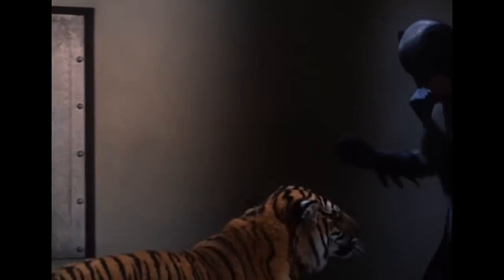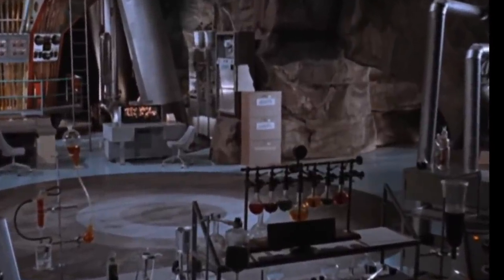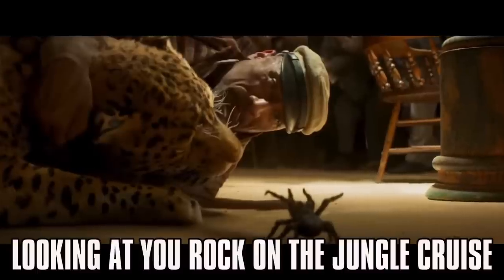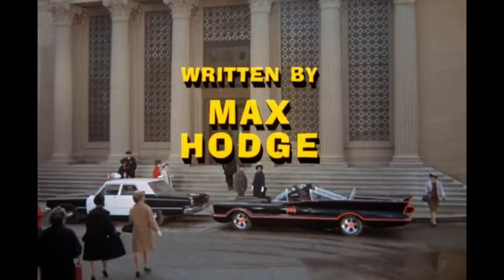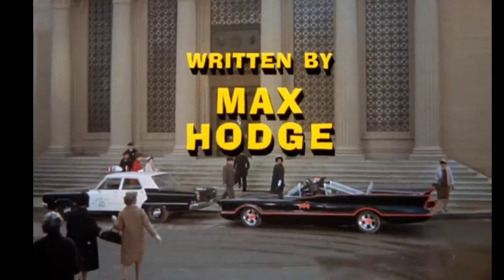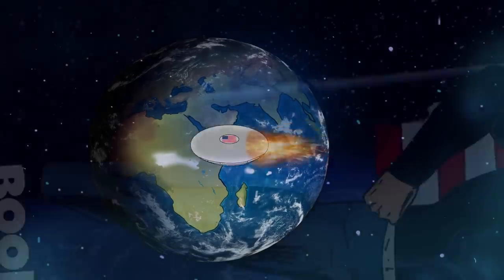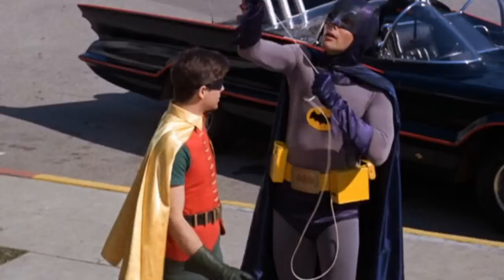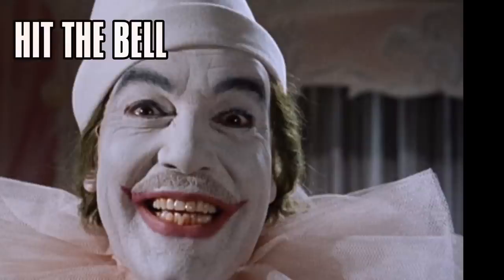Batman First Season Goofs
In this video,  I take a look at behind the scenes visual, plot, prop, and stuntman goofs from the 1966 Batman TV series starring Adam West and Burt Ward.

Episodes we will be looking at from the 1960's Batman TV series are Hi Diddle Riddle, Smack in the Middle,  Not Yet He Ain't,  Instant Freeze, The Joker Goes to School,  The Pharoah's in a Rut,  The Ring of Wax,  Give Em the Axe,  and The Bookworm Turns.

Goofs and various behind the scenes mistakes we will be looking at include the Batmobile, stuffed props, obvious stuntmen sightings, explosion goofs,  and even sponges used as Batman's utility belt compartments.

Also, I look at a shared explosion between Batman and the television series of the sixties, Get Smart, and did the Batmobile really ever leave the Batcave. I also look at mustaches like the one the Joker actor Cesar Romero wore that was painted over with makeup and one that gave away a Batman stuntman. Also, how re-using stock footage sometimes caused goofs in the storyline of the show, and how  actor Frank Gorshen Riddler traps turned into goofs a couple of times.

If you would like to own Batman on DVD and help the channel get a small commission use my Amazon affiliate link to go to the Batman DVD collection page to purchase it for your collection.

0:00 Intro
0:20 The Batmobile never left the Batcave
1:09 Robin's cape falls off and is back on again
1:23 Cesar Romero's Joker mustache and a Batman stuntman mustache
2:25 Batman missing a ear plug that pops back up instantly
2:47 Burt Ward's stunt scene and stunt man issues
3:35 Goofs involving Penguin actor Burgess Meredith
4:22 Stock footage goofs
4:56 Goof with Frank Gorshen Riddler trap
6:10 Bruce Wayne heading off cliff goof
6:29 Batman utility belt goofs
7:25 Batman and Get Smart shared scene goof